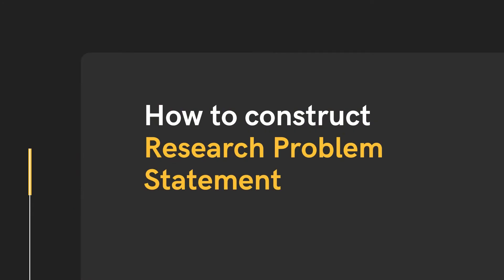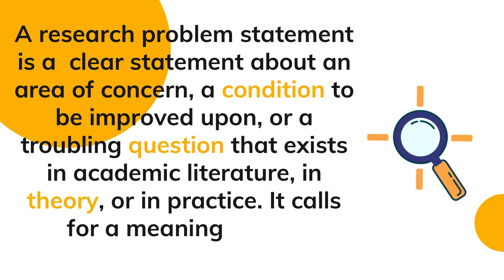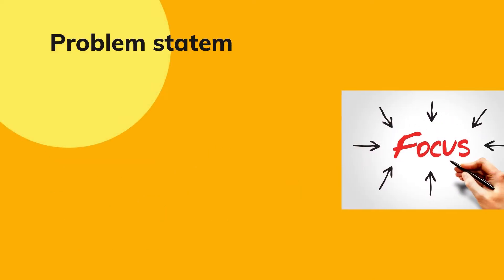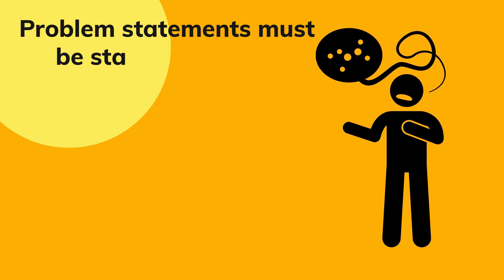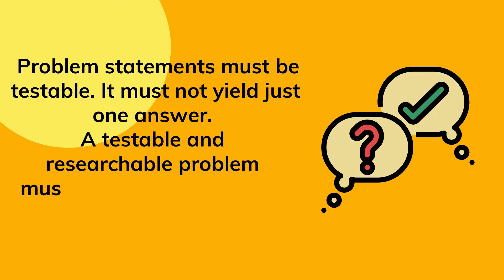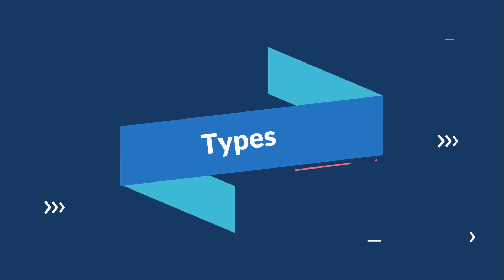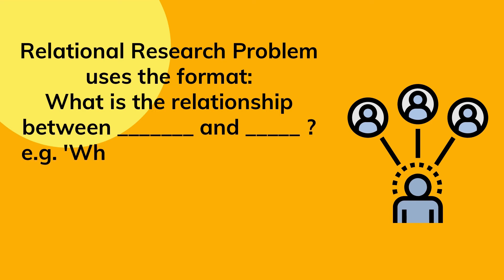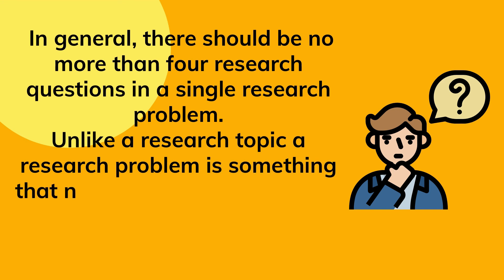How to Construct Research Problem Statement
How to Construct Research Problem Statement discusses the important guidelines for constructing problem statements. It also discusses the various types of problem statements and its sources.

0:00 Intro
2:47 Requirement
4:18 Guidelines
6:32 Types
8:24 Summary